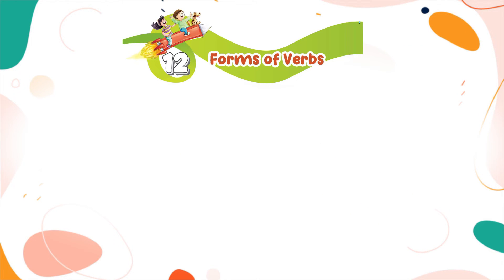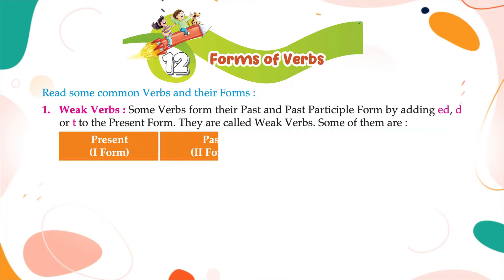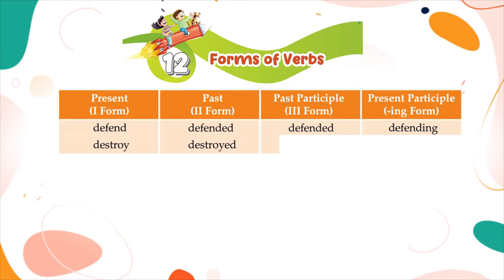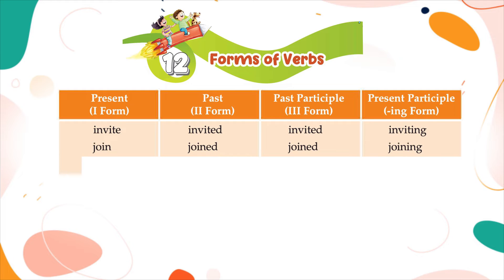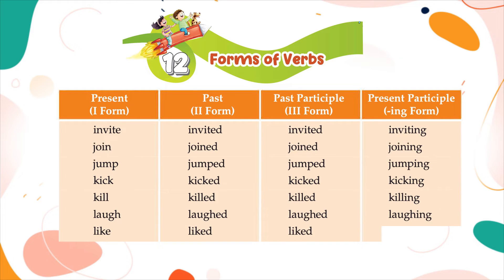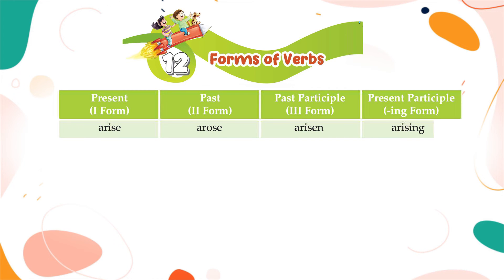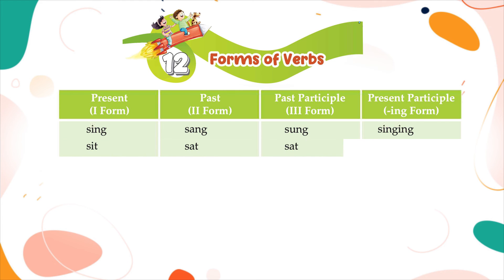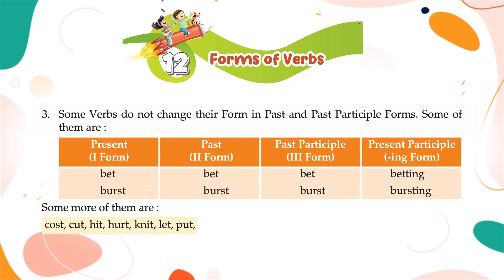Genius Gems Books Grammar Class 5 Chapter 12